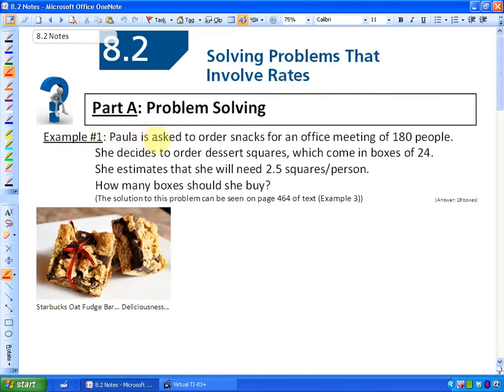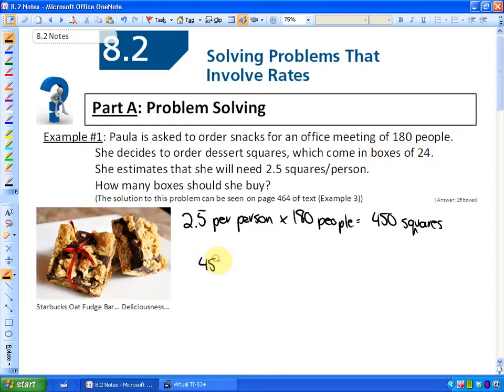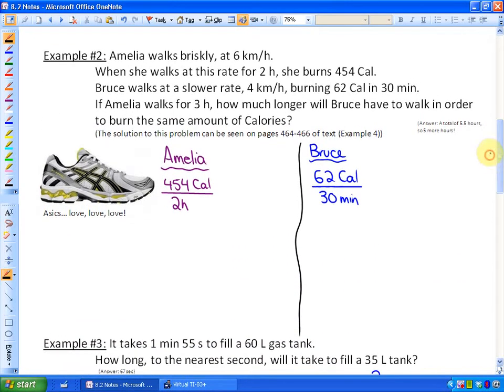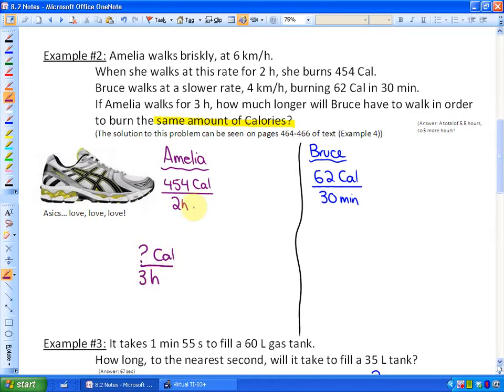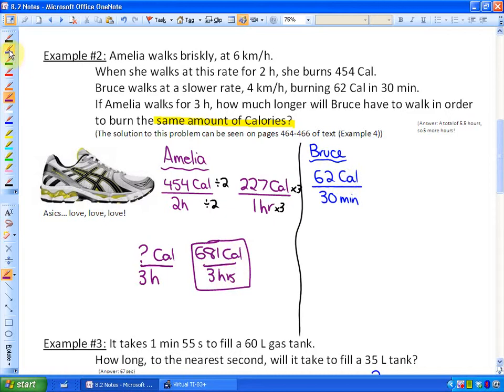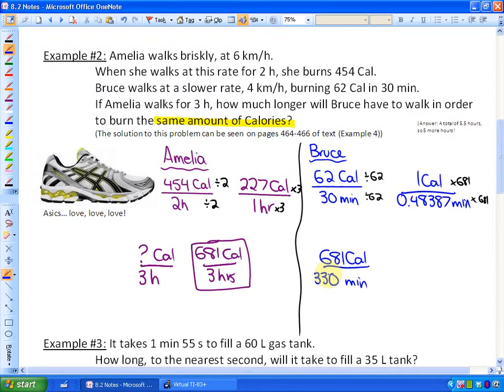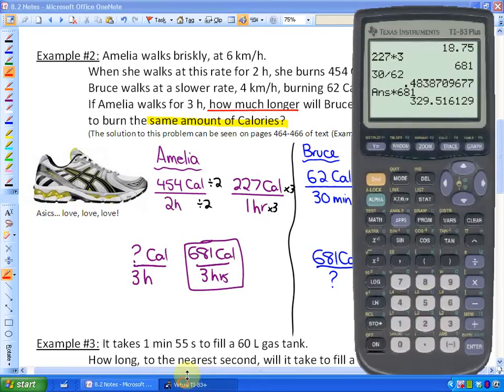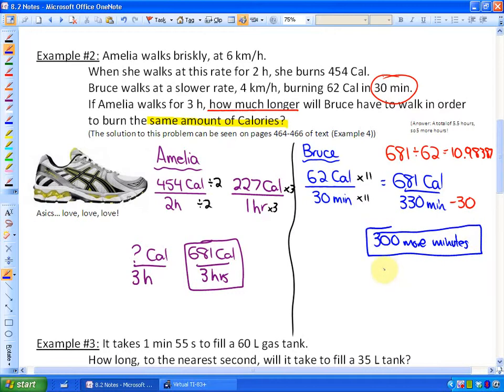8.2: lesson 1, part A #1-2 (Solving Problems that Involve Rates)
Solving Problems that Involve Rates